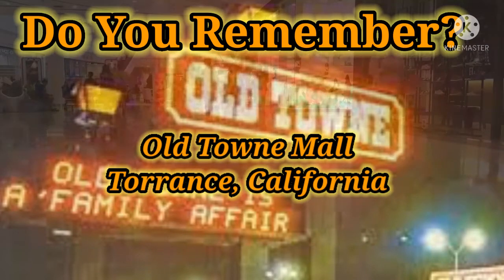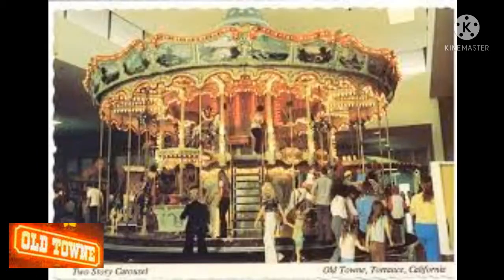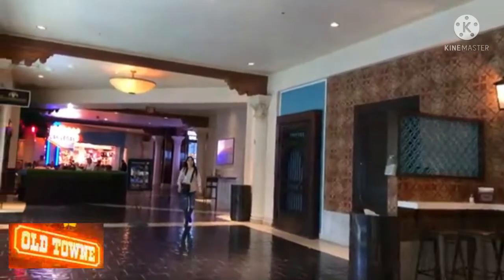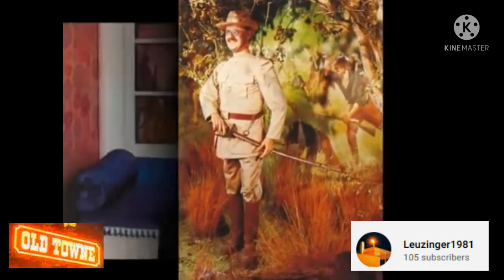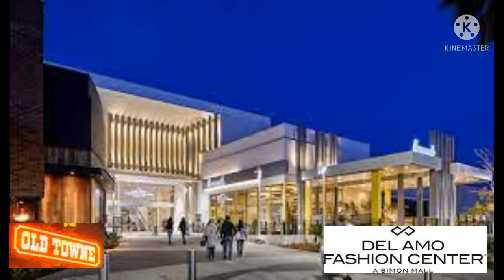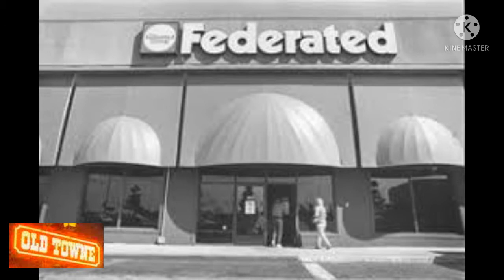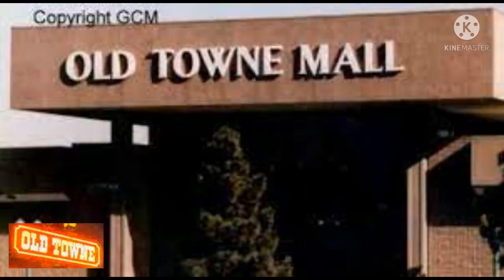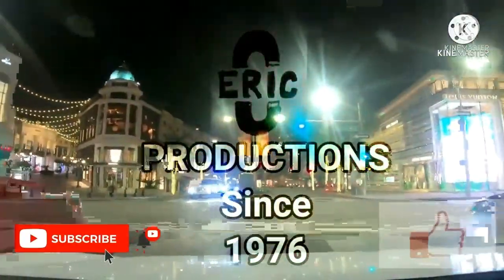Do You Remember The Old Towne Mall in Torrance, CA?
Old Towne Mall was a shopping mall in Torrance, California that did not have department store anchors but was focused on a mix of shopping, amusement and entertainment. It opened on October 9, 1972 and cost $30 million to build, and launched with 142 specialty shops, individual food vendors and artisans. The mall is now called Torrance Promenade.